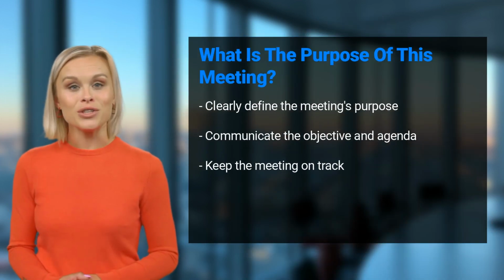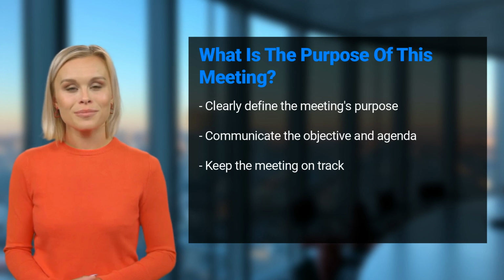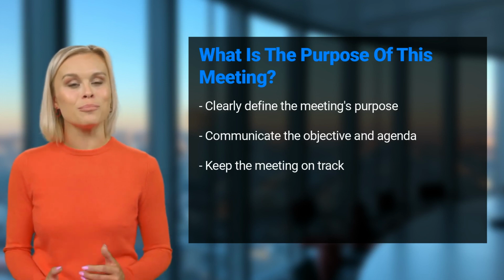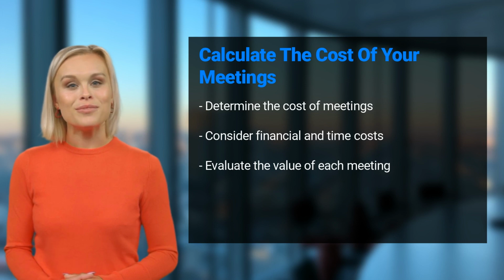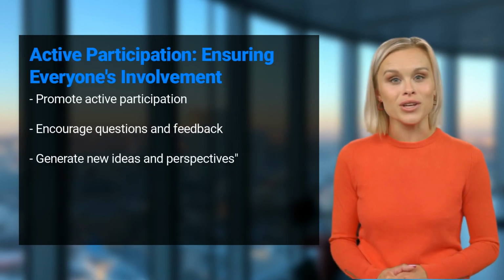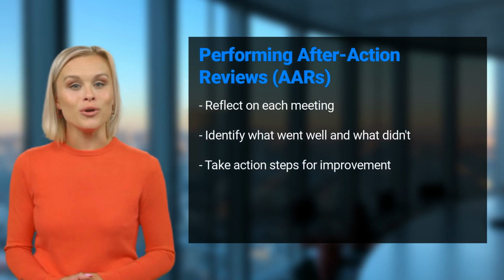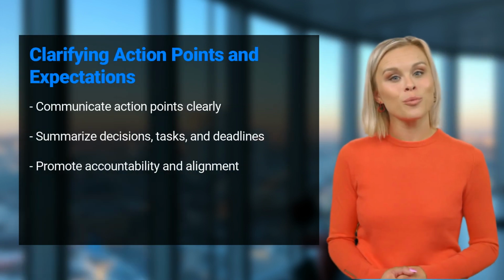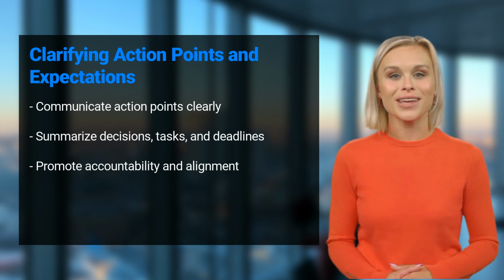How To Make Your Meetings More Productive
Master the Art of Meetings: Boost Productivity and Propel Your Small Business to Success!

Meetings have a reputation for being unproductive and time-consuming. In fact, a study by Harvard Business Review found that 71% of professionals consider meetings to be inefficient. However, with the right strategies, you can transform your meetings into productive and collaborative sessions that drive results. Here are some tips to make your meetings more effective:

Is This a Meeting or a Presentation?

Before scheduling a meeting, ask yourself whether it is necessary. Determine if it is a meeting, where there will be discussion and collaboration, or if it is simply a presentation where one person does most of the talking. Consider if the presentation could be delivered in a different format, such as through an email or video. This will help you avoid unnecessary meetings and save everyone's time.

Would Anything Change If This Meeting Wasn't Held?

Evaluate the necessity of the meeting. Research shows that up to half of all meetings are considered unnecessary or a waste of time. Consider what would happen if the meeting never took place. If it wouldn't make a difference, then it may be more efficient to communicate the information through alternative means, such as an email, chat, or phone call.

What Is the Purpose of This Meeting?

Clearly define the purpose of each meeting to ensure focus and productivity. Communicate the meeting's objective in the invitation and provide an agenda to guide participants towards the desired outcomes. It is important to keep discussions relevant, as a study by Atlassian found that 91% of professionals daydream during meetings. Assign someone to keep time and ensure that the meeting stays on track. Don't be afraid to cut people off if they veer off-topic.

Does This Person Need to Be at This Meeting?

Streamline your meetings by inviting only essential participants. Unnecessary attendees can hinder productivity and waste valuable time. Consider the relevance of each individual's role and their contribution to the meeting's purpose. By including only those directly involved or affected, you can enhance efficiency and decision-making.

Calculate the Cost of Your Meetings

Take into account the cost of your meetings. If you know the salaries of you and your staff, you can calculate the cost of a meeting. For example, if you have five people in a meeting who are paid $50 per hour, then a one-hour meeting costs $250. Evaluate whether this is a good use of money and time. Understanding the cost can help prioritize and make more informed decisions about holding meetings.

Active Participation: Ensuring Everyone's Involvement

Promote active participation to engage all meeting attendees. Encourage everyone to contribute by asking questions, inviting feedback, and providing opportunities for discussion. This helps generate new ideas and perspectives and ensures that everyone feels heard. If someone consistently fails to participate, reconsider their attendance at future meetings.

Performing After-Action Reviews (AARs)

At the end of each meeting, take five minutes to reflect on what went well, what didn't go well, and areas for improvement. Use this time to identify action steps for future meetings. After-action reviews promote continuous learning and enable teams to refine their meeting processes. By treating each meeting as an opportunity for improvement, you can make incremental progress in making meetings more productive.

Clarifying Action Points and Expectations

Ensure that action points and expectations are clearly communicated at the end of each meeting. Follow up with meeting minutes or a summary email that outlines decisions made, assigned tasks, and deadlines. This promotes accountability and provides a reference for future discussions. Take the time to make sure that everyone understands their responsibilities and deadlines and have them verbalize their understanding to ensure alignment.